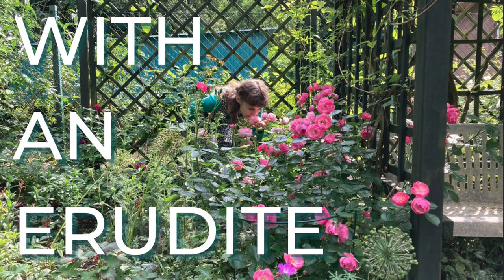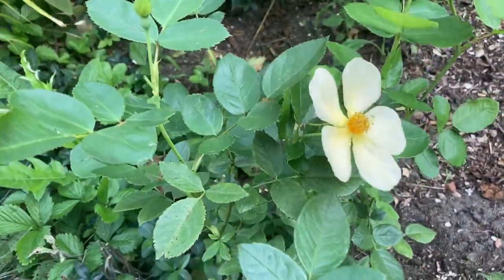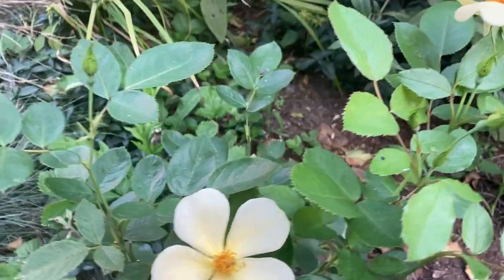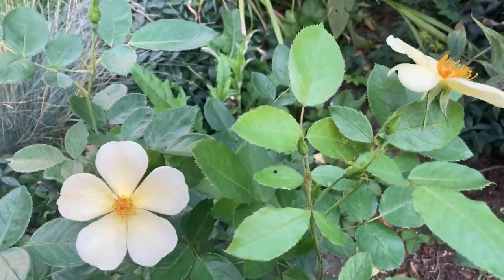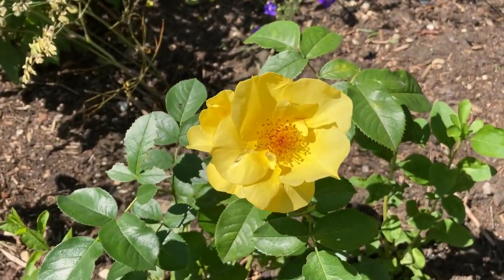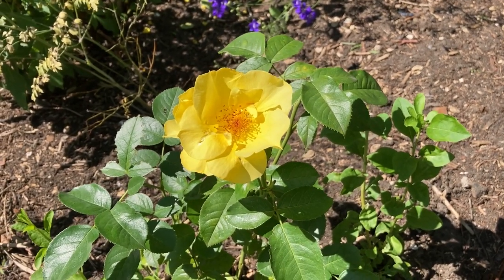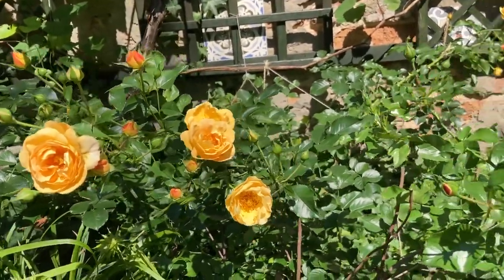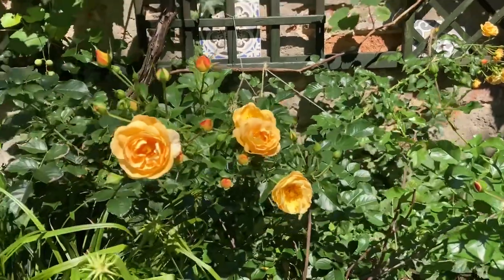In my garden: Tottering-by-Gently & other yellow roses (subtitles)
I show three young yellow roses which repeat flowering: 1.Tottering-by-Gently (David Austin 2018), the final size is about 120cm/120cm; 2. Lemon Fizz (Kordes 2017, series Nectargarden) which grows up to 70cm/50cm; 3.Lizzy (Rosen Tantau 2016, series Starlet Rosen), a small climber which grows up to 2m in height.
The video is with subtitles in many languages.